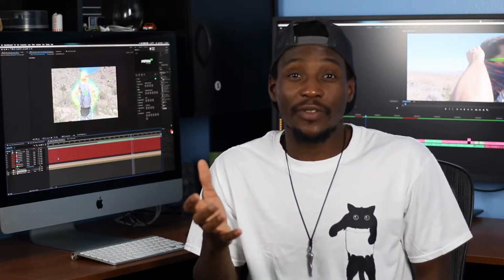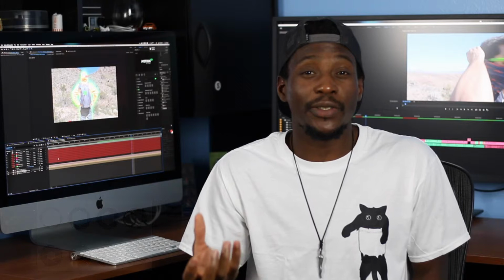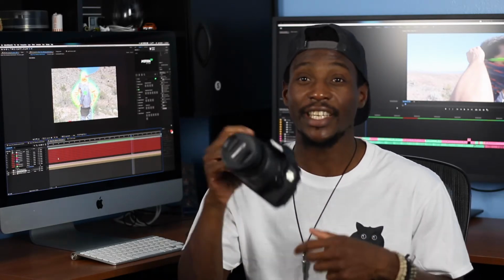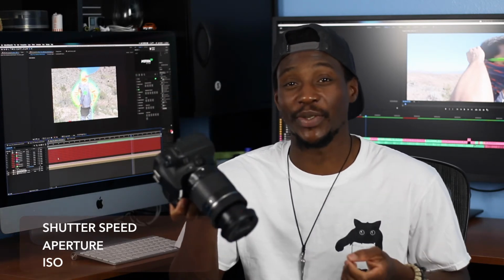Canon DSLR Basics Tips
Here are 3 basic things to know as a beginner with a DSLR camera.